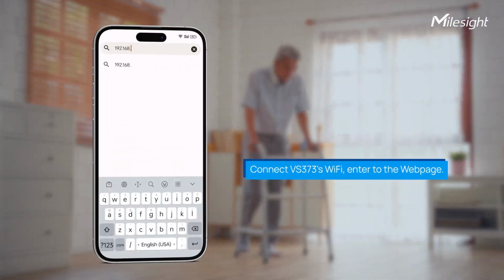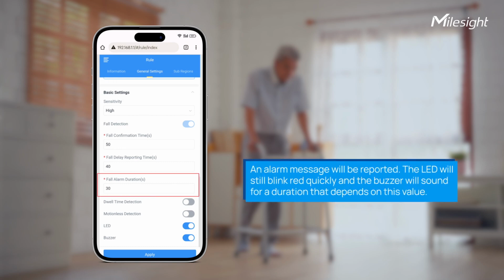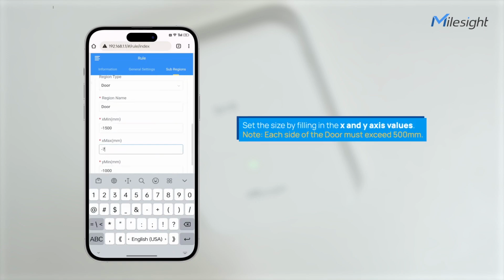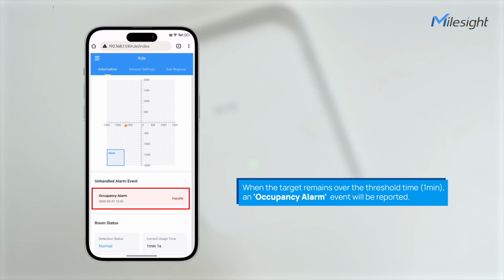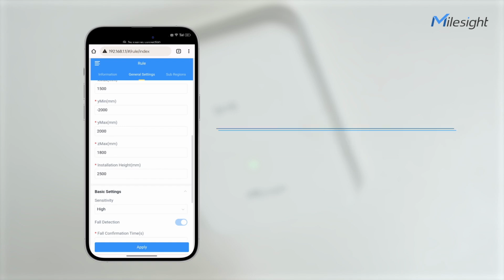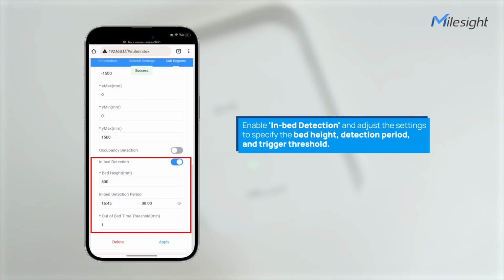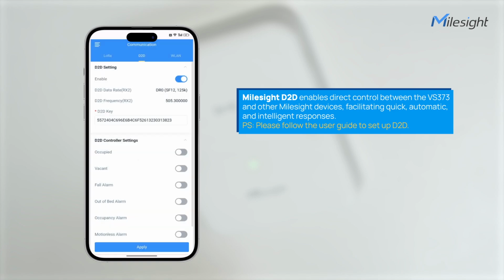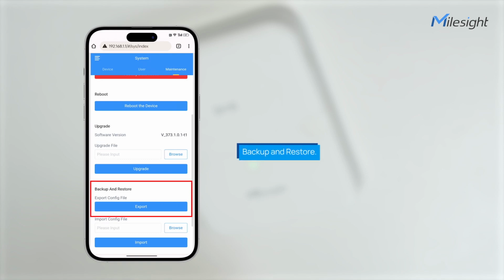Nodeledge AB – Sensor Online IoT Platform & LoRaWAN Sensors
This playlist contains technical walkthroughs of Nodeledge AB’s IoT platform Sensor Online and the sensors we integrate.

You will see, among other things:
• How Sensor Online receives, stores and visualises data from LoRaWAN and other IoT networks
• Overviews of different sensor types and when to use each (energy, indoor climate, level, vibration, position, etc.)
• Architecture and security – how we build a robust, scalable IoT solution
• Integration with external systems, APIs and analytics tools
• Best practices for operating, monitoring and troubleshooting larger IoT deployments

Sensor Online is already used by major organisations such as Vattenfall, Boliden, Sweco, Diös and LKAB as their chosen IoT platform for critical environments.